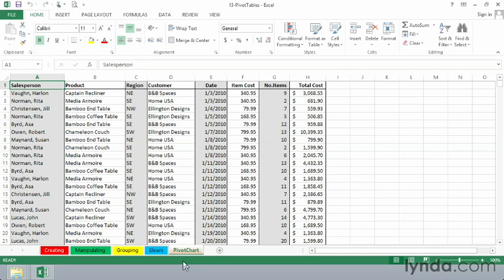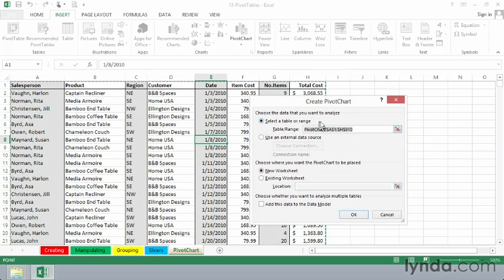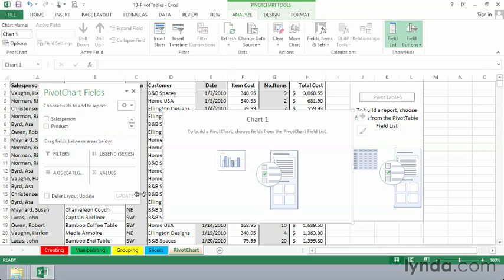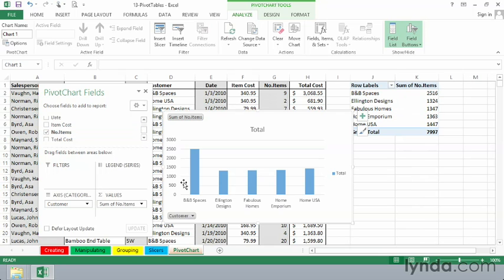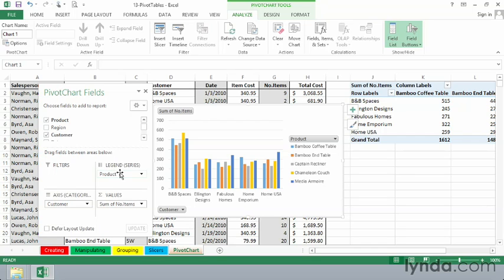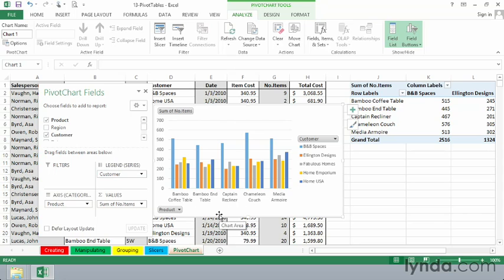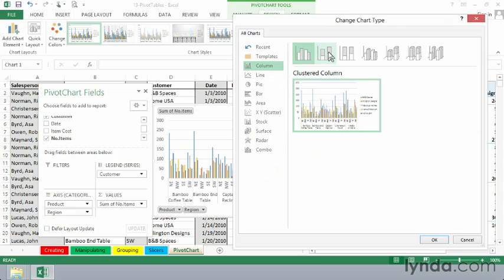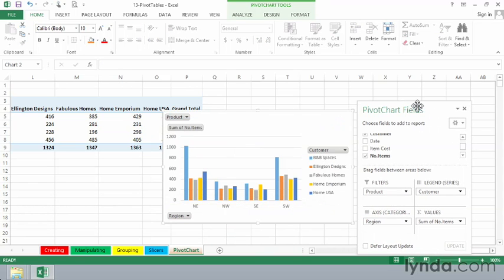68 Microsoft Excel 2013 Essential Training Tutorial Pivot Chart